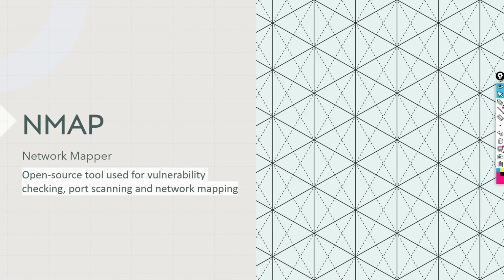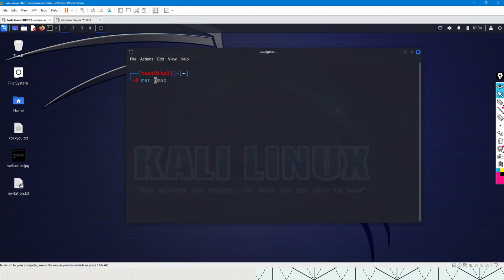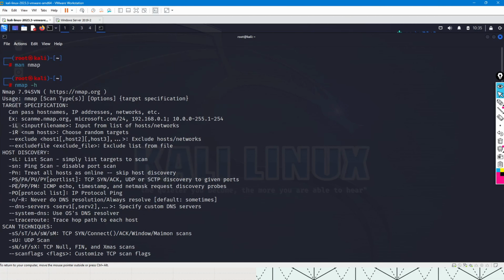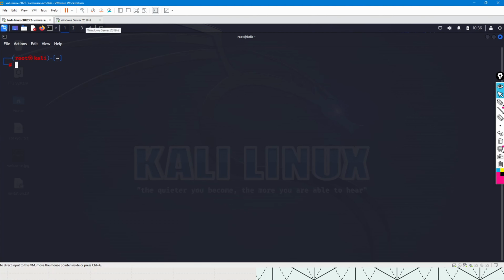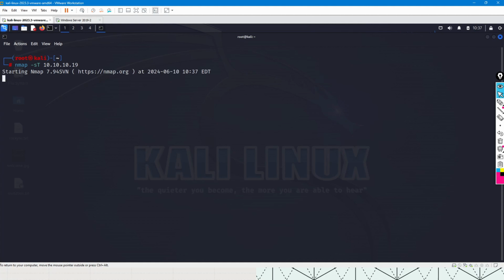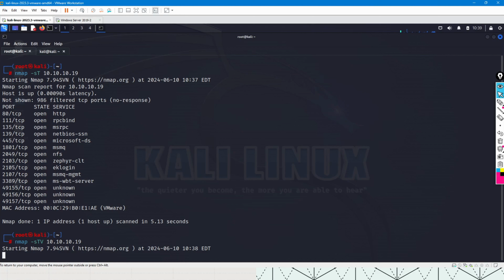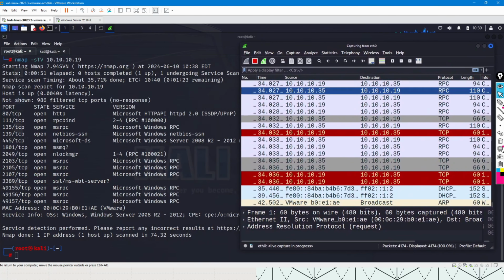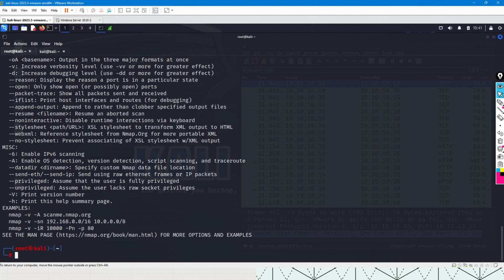Nmap Secrets: The Hacker's Toolkit for Ultimate Network Security!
In this video, we uncover the true power of Nmap, a must-have tool for anyone serious about network security. Whether you're a beginner or an experienced cybersecurity professional, Nmap can revolutionize the way you scan, assess, and secure your network.

Nmap (Network Mapper) is an open-source tool that enables network administrators and ethical hackers to perform security audits, detect vulnerabilities, and map out entire networks. With its ability to scan hosts, identify open ports, detect services, and uncover hidden vulnerabilities, Nmap is a game-changer in the world of network defense.

What You’ll Learn:

How to Use Nmap for scanning and identifying devices on your network.

Advanced Techniques for detecting hidden services and vulnerabilities.

Nmap Scripts: Unlocking the power of NSE (Nmap Scripting Engine) for deeper analysis.

Security Best Practices to protect your network from cyberattacks.

Real-world Examples of Nmap in action, showcasing its versatility.